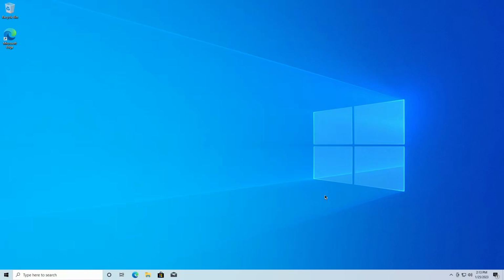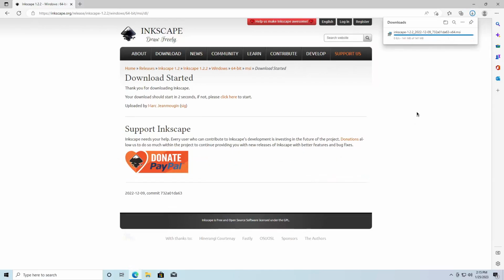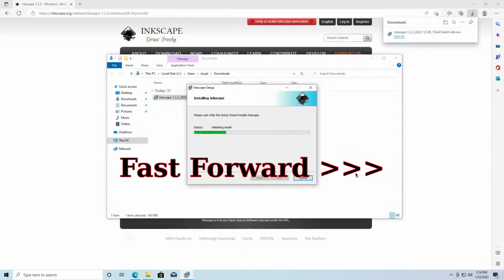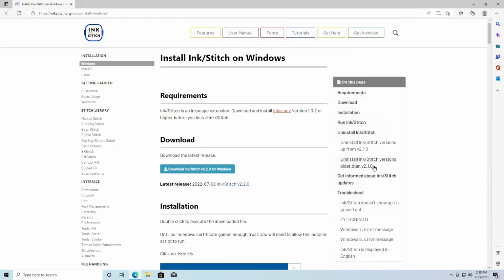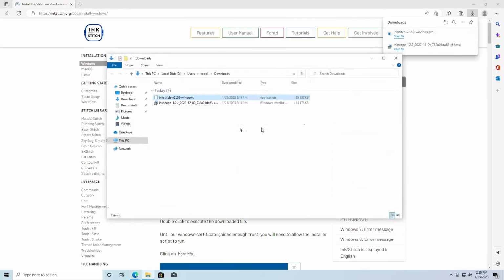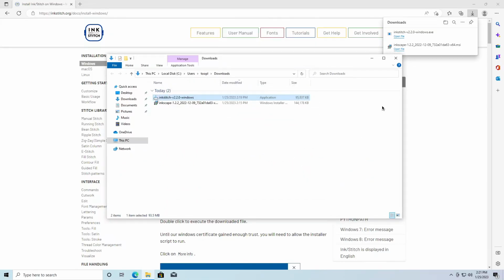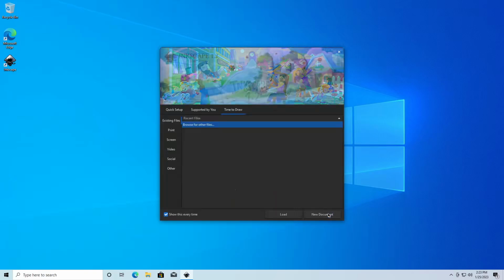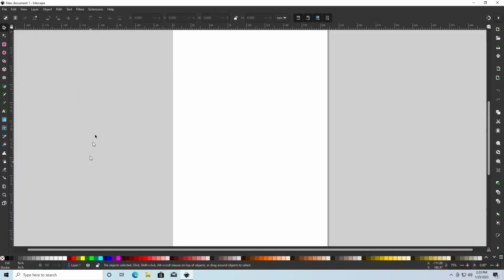Inkstitch - Installing Inkstitch on windows in 2023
Installing recent versions of inkstitch is very easy.